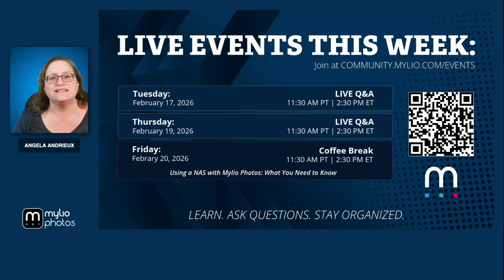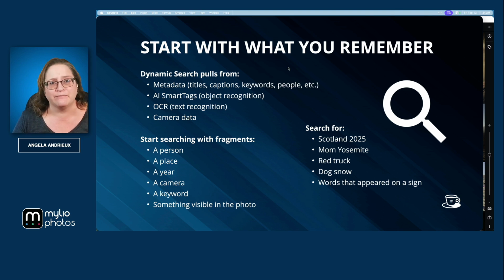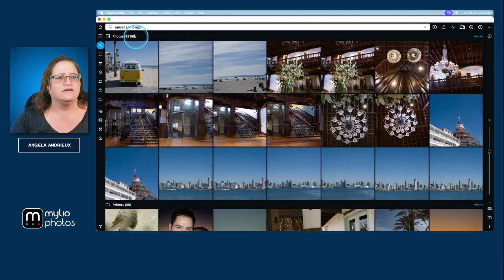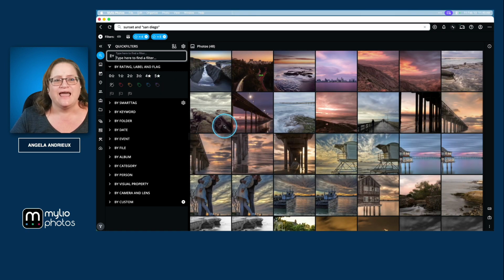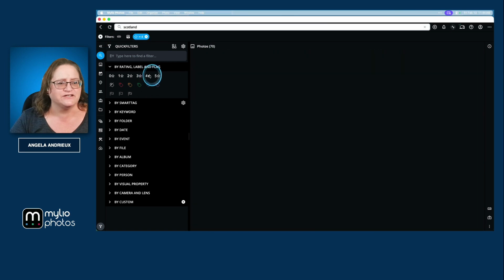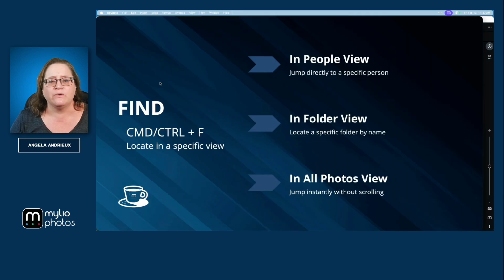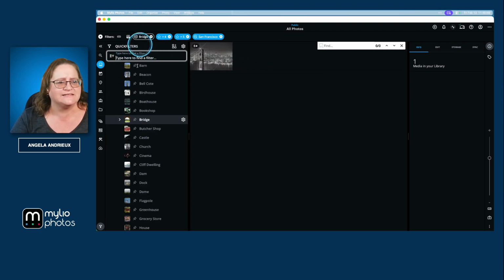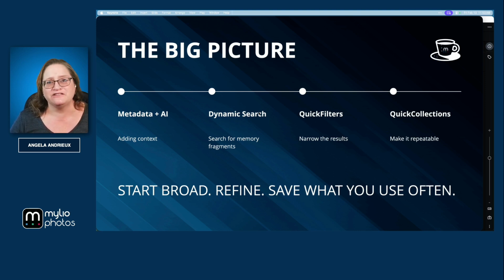Get to the Good Stuff - Sorting Tools That Surface Your Best Photos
When your library is large, the hardest part is often just finding the photos you actually want to work with. In this Coffee Break, Angela will demonstrate how to utilize Mylio Photos’ sorting tools to cut through the noise and quickly access the images that matter.

This session focuses on practical, everyday tools that help users work faster and stay organized. Angela will demonstrate how to combine Dynamic Search and QuickFilters so you can quickly find favorites, pull together albums, prep photos for projects, or simply revisit your best moments.

Attendees will learn how to:
• Use QuickFilters to narrow down photos by rating, camera, date, people, and more
• Apply sort options that bring the most meaningful images to the top
• Use dynamic search to locate specific photos instantly
• Combine filters and sorts to build focused views for albums or projects

This session is ideal for anyone who wants to spend less time digging and more time enjoying their photos. Simple tools, real results, and a faster path to the good stuff.